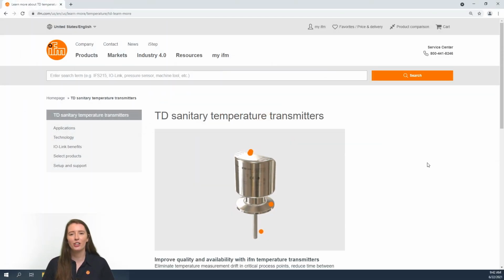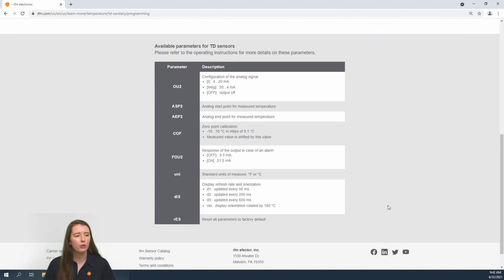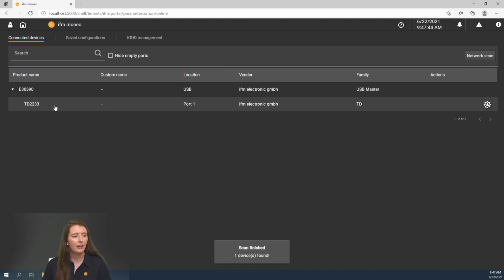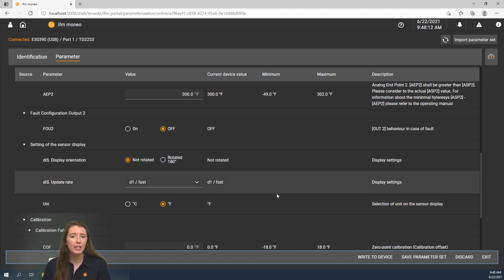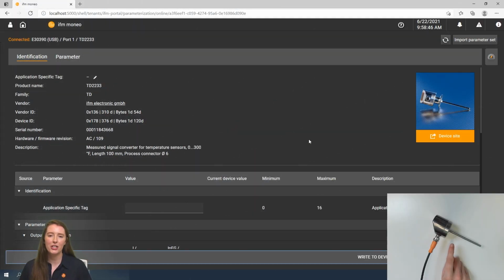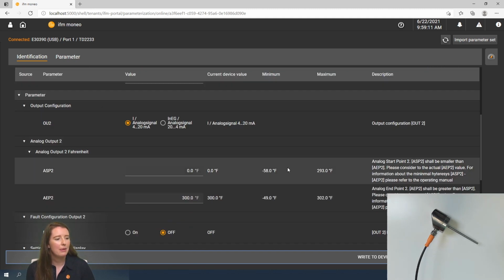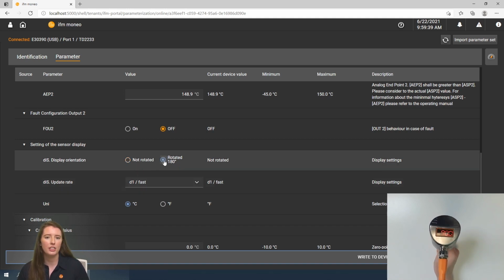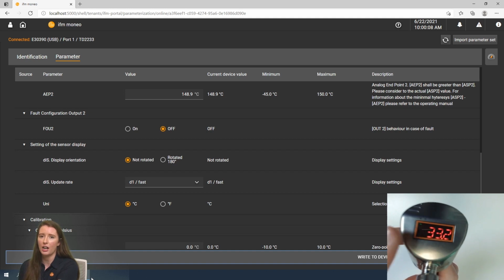How to program a sanitary temperature controller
In this video, you will learn how to manually program a TD sanitary temperature controller from ifm. Improve product quality and machine availability with ifm temperature sensors. The TD series temperature sensor is designed for use in common sanitary manufacturing applications, such as food and beverage production. Improve product quality and machine availability with these ifm temperature sensors. The one-piece housing is fully welded with 316 stainless steel and has IP69K rating. The hermetically-sealed construction eliminates moisture ingress, the most common cause of drift.

The TD series uses an RTD element that is bonded to a thin film carrier, reducing the thermal mass of the electrical leads. Then, the film carrier and RTD element are attached to a specialized assembly carrier that positions the RTD into a precise location. It preloads the RTD with constant force against the probe’s inner sheath wall, minimizing the amount of thermal mass separating the RTD and the media. This reduces the common disadvantages seen in other RTD configurations related to poor uniformity, repeatability, and response time. The construction of this sensor is 3A approved, providing the highest level of integrity for sanitary applications. The TD is commonly used on:

• CIP Skids
• Heat Exchangers
• Tanks

The embedded IO-Link technology provides fully a digital signal for temperature values without A/D and D/A conversion losses. It is easy to program for recipe changes and for automatic device replacement. Temperature data can be sent to any higher level software systems for trending, traceability, and real-time process monitoring. The LED display provides additional functionality for those that want visibility to process values at the sensor itself.

In this video, the TD2233 is used as the example, but this video applies to any additional ifm article numbers that begin with TD22, TD25, TD28, and TD29.

⌚ Timestamps: chapters
Intro : 0:12
Menu structure & definitions: 0:33
moneo|configure software: 0:57
Find the TD sensor: 1:12
Device identification information: 1:32
Parameter settings: 1:44
Cockpit view: 1:59
PLC mapping: 2:15
Current TD2233 settings: 2:32
Changing the display settings: 2:57
Additional Information: 3:58